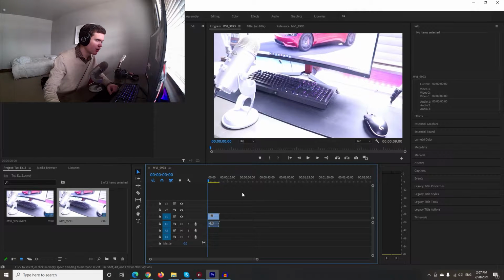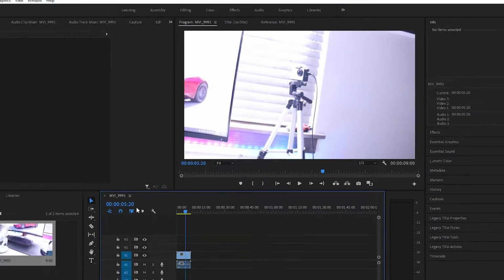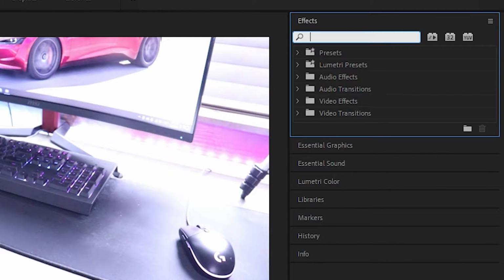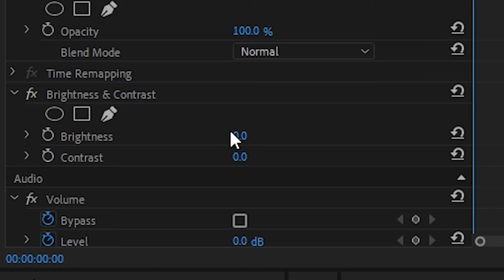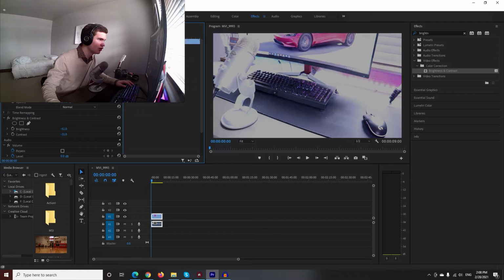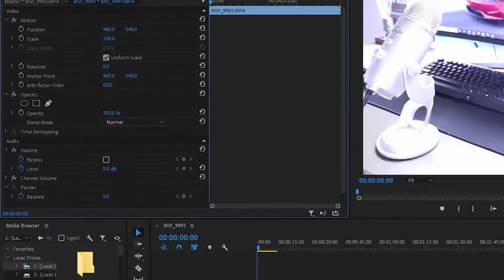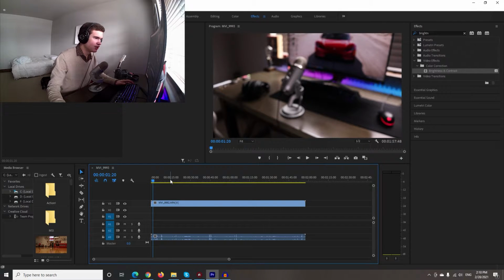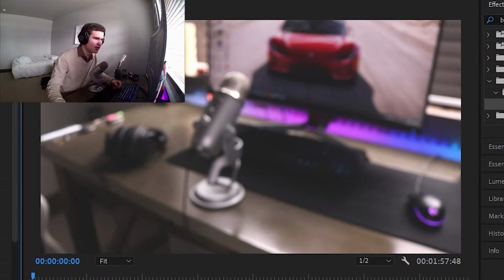Fixing Camera Exposure in Premiere - Ep.2 - Tutorial Series